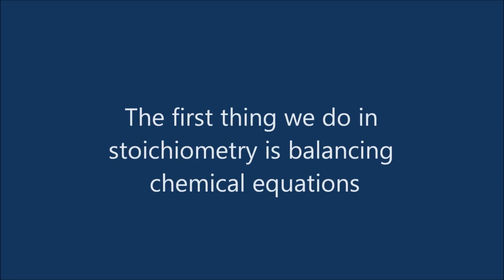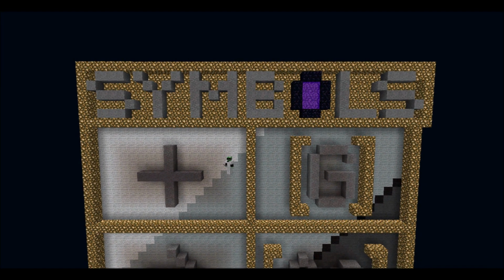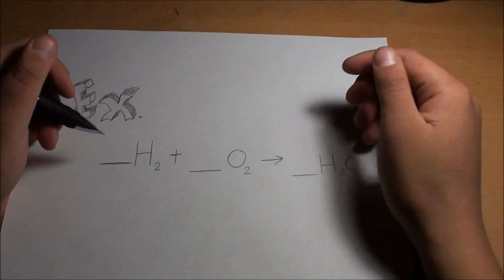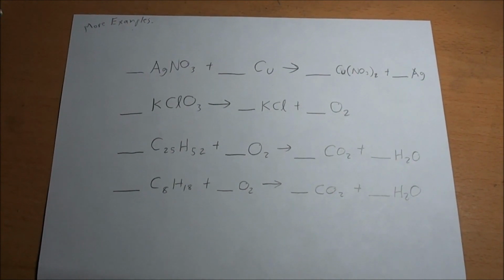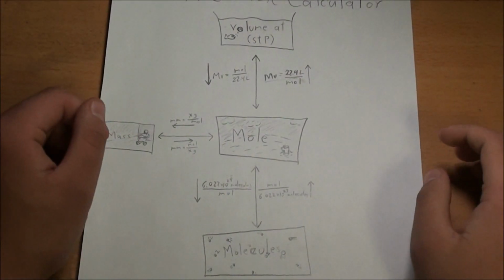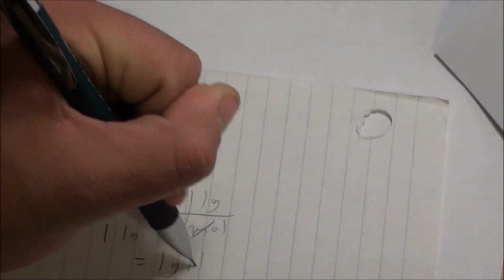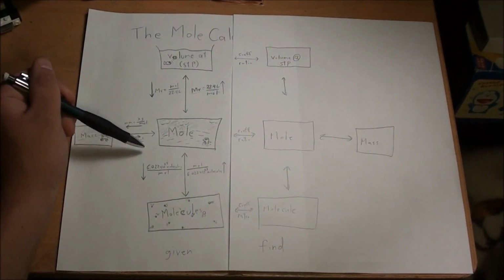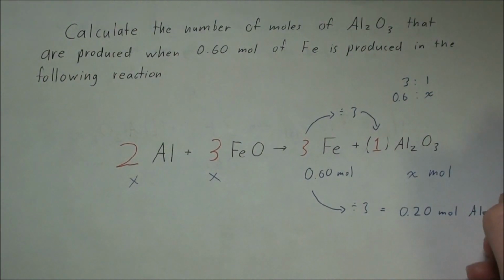Stoichiometry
This was an extra credit video project my buddy Lance and I made for our Chemisrty Honors class. Our focus was on stoichiometry and the basics of the unit. We were told to have fun with this project, and my did we  :D